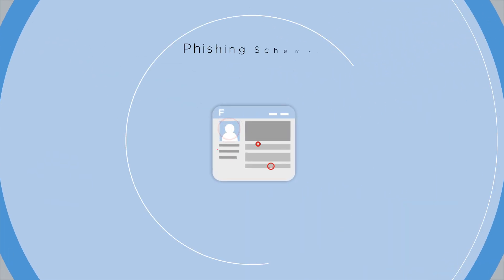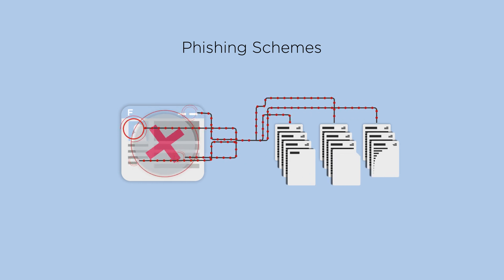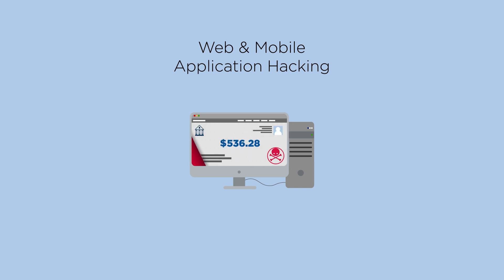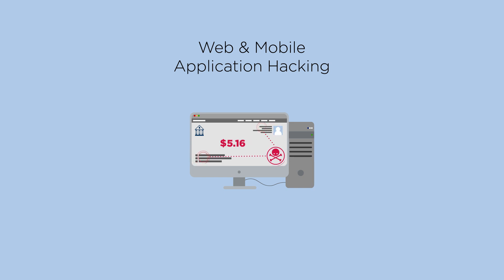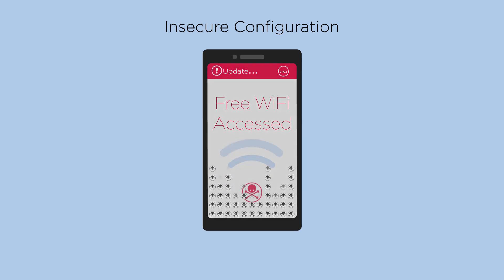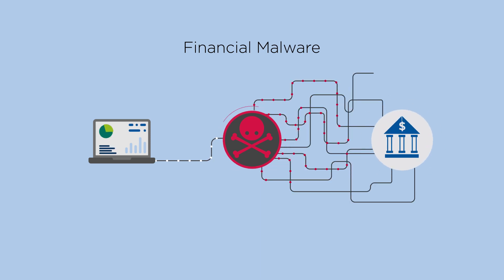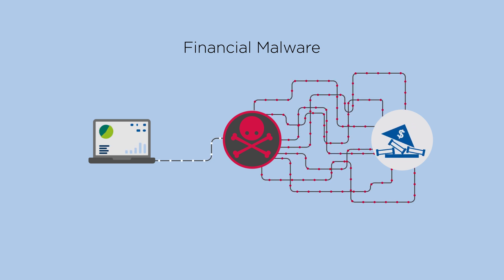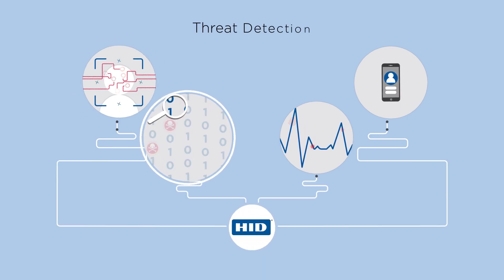HID Risk® Management Solution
HID Global helps organizations to deploy intelligent data-driven authentication methods and optimize the user experience depending on the risk level of the user’s environment and transactions. HID RMS combines evidence based threat detection capabilities, anomaly detection and behavioral biometrics supported by machine learning while enabling financial institutions to detect with a high level of accuracy a broad range of risks.